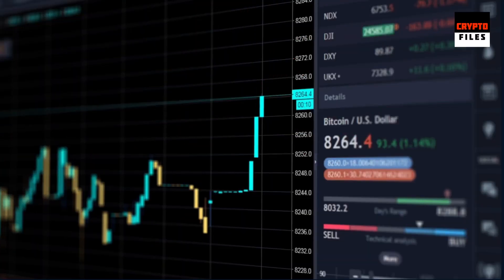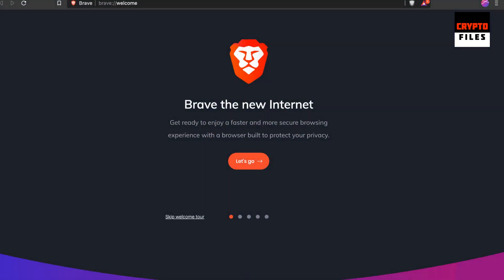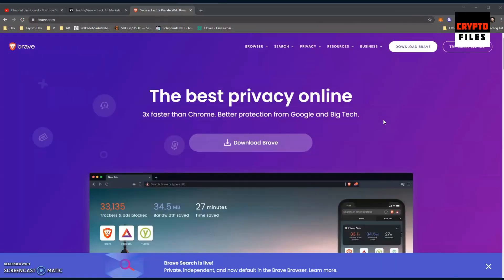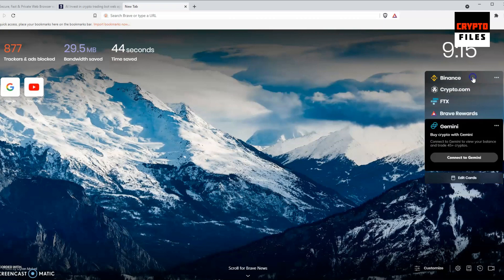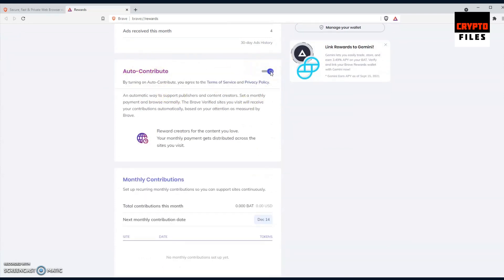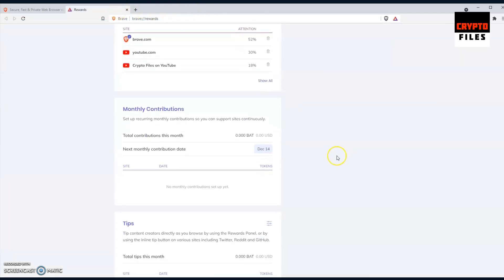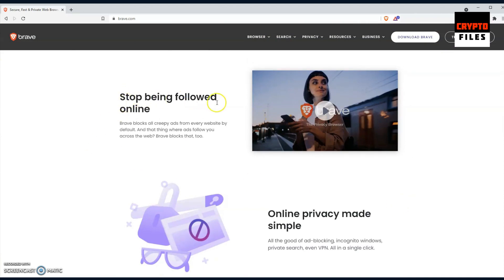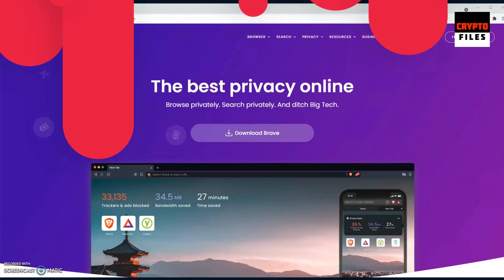Earn BAT Crypto using Brave Browser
In this video I take a quick look on the benefits of using the Brave Browser, and how you can earn Basic Attention Token (BAT), when using the browser. Not only can you earn crypto, but the browser does an incredible job at protecting your identity and privacy throughout the web.

Download the Brave Browser by going to Brave.com